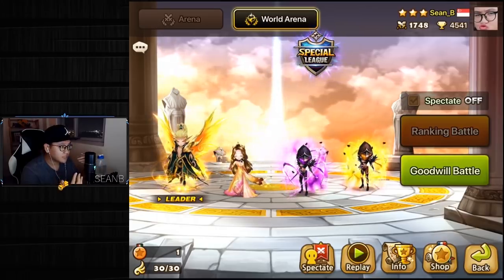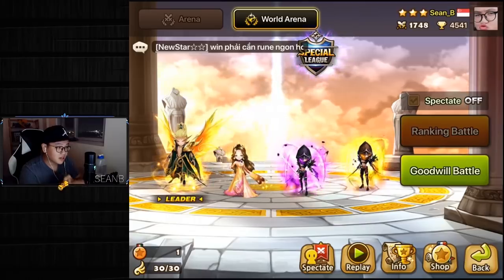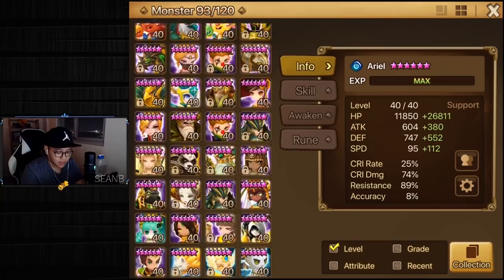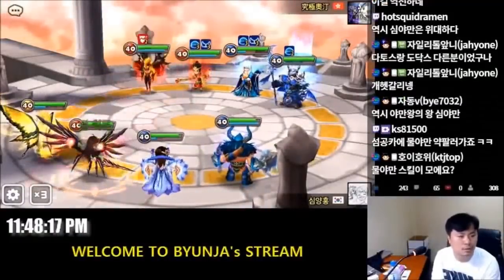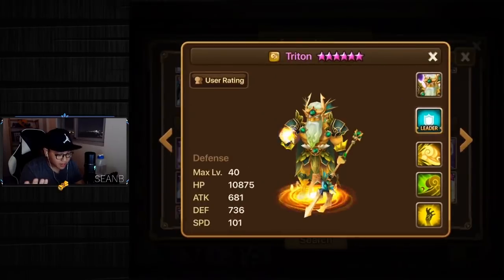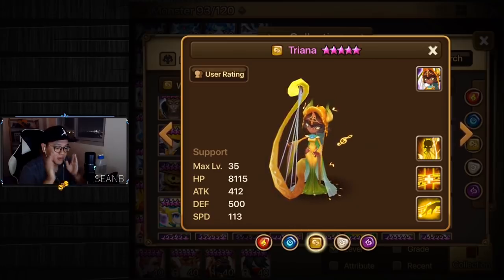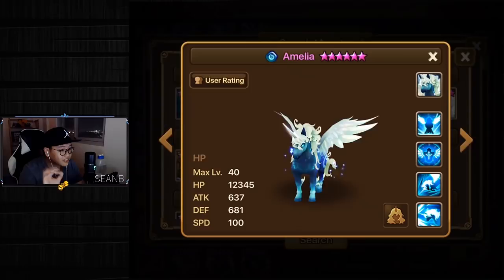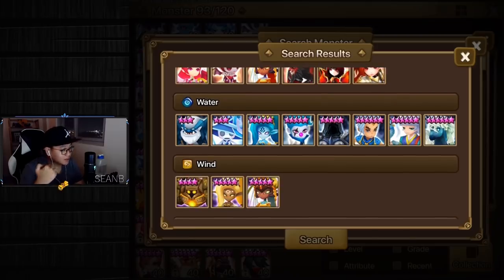RTA 101: Basic Strategy, Team Building & Picking Mind Set | Summoners War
RTA 101 Series in which I will try to make RTA easier to understand and approachable for all players.

Episode 1, we talked about the basic strategies, the mind set to approach building teams and how to pick better.

= Twitch | everyday 9PM - Midnight GMT+7